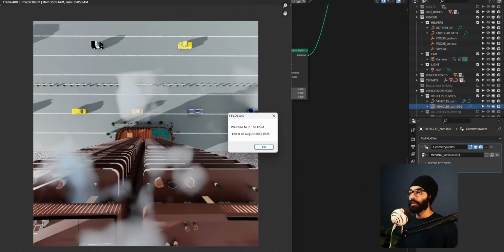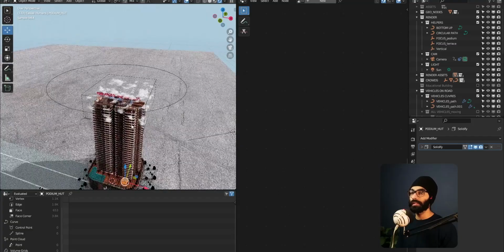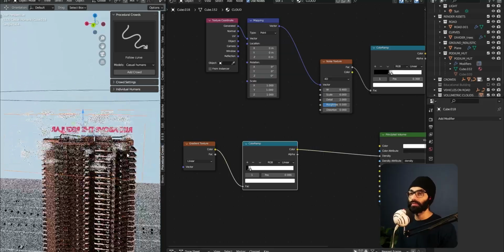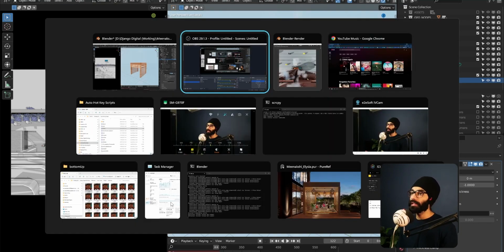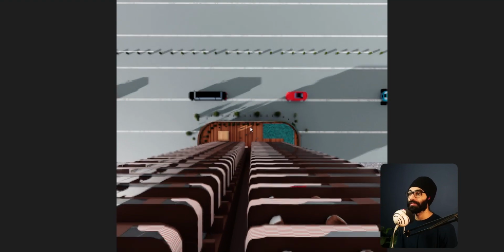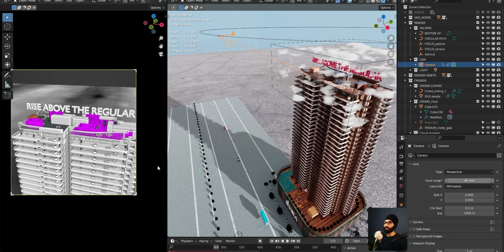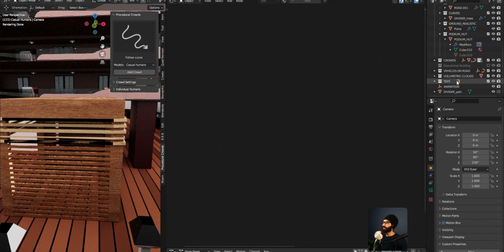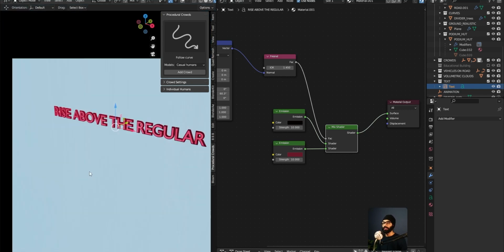Clouds, text and a failed first render